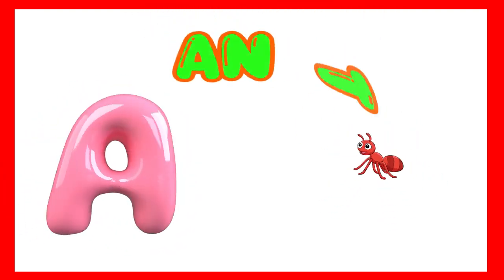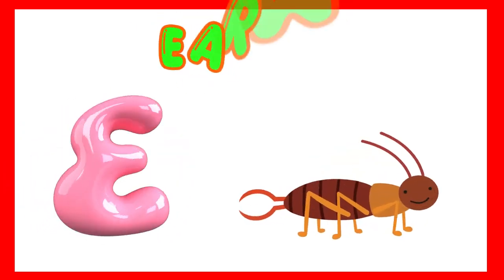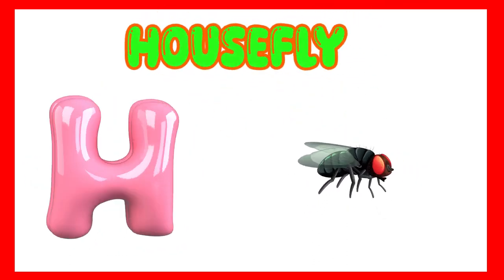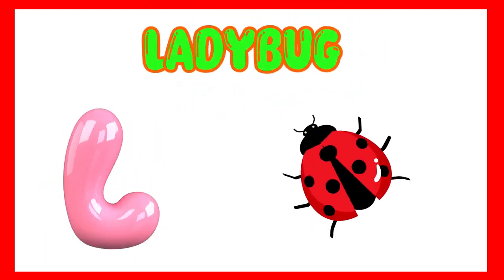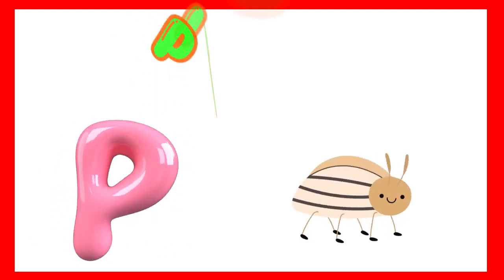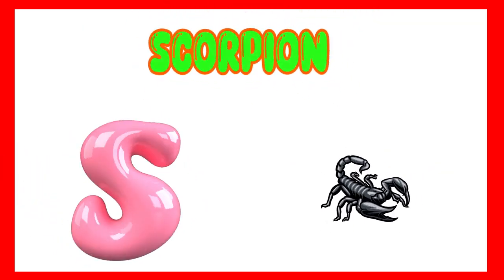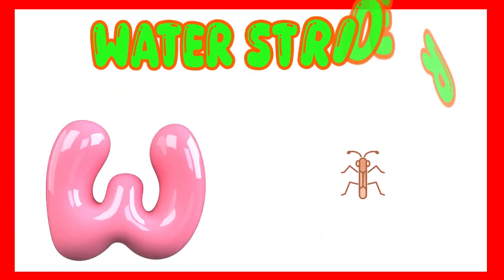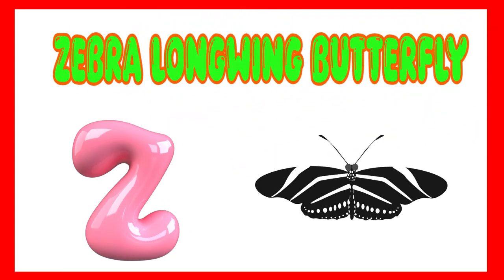Alphabets Phonics Song For Kids | ABC Phonics Song | Alphabet Song ABC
Alphabets Phonics Song For Kids | ABC Phonics Song | Alphabet Song Abc | Kids

"WOWO Kidzbuzz" creates entertaining and educational learning content for preschool children. .our colorful and funn learning animation , we hope kids will learn and enjoy our channel

Hello Friend Wellcome to in my YouTube channel WOWO Kidzbuzz Learn your kids Nursery Rhymes ABCD Alphabet Number colour for Kids.